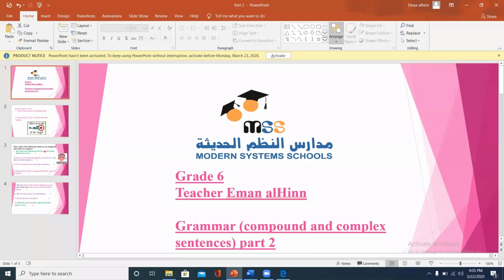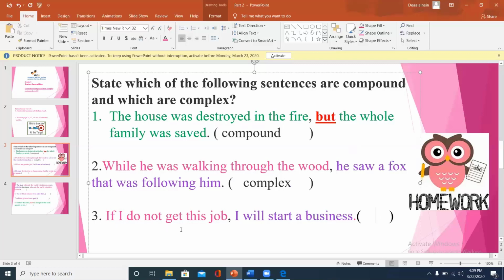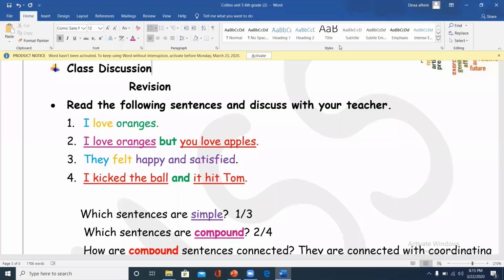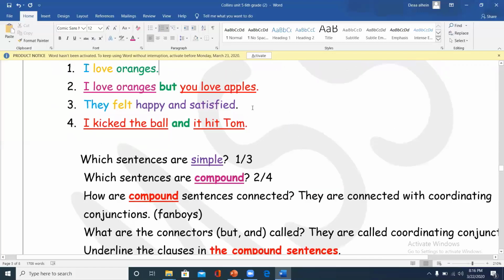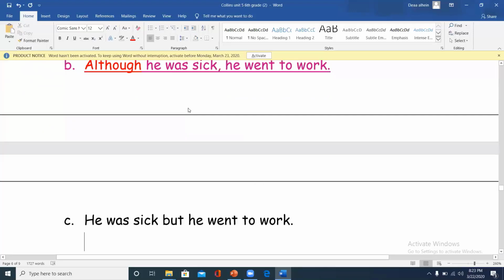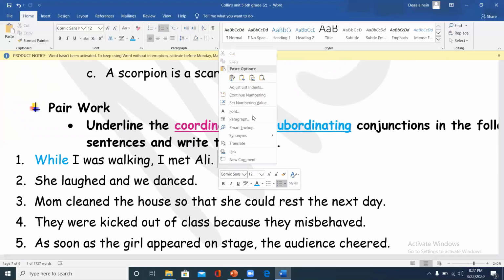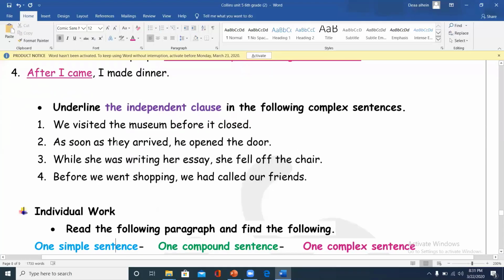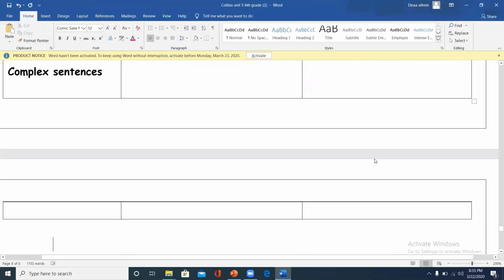اللغة الانجليزية ٦ / Collins Unit 5 Grammar part 2